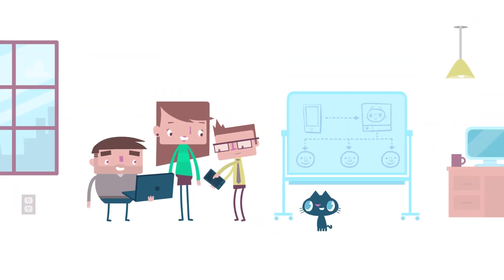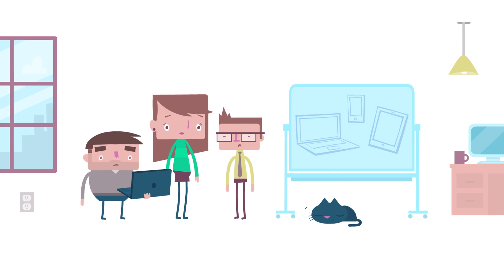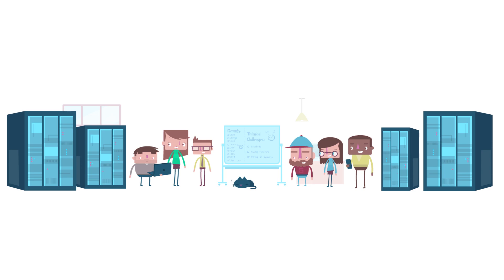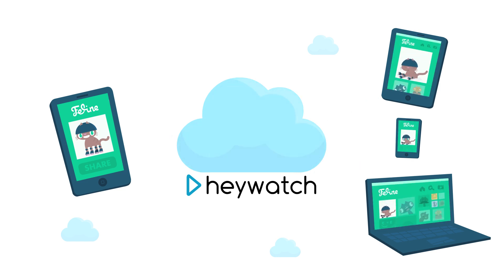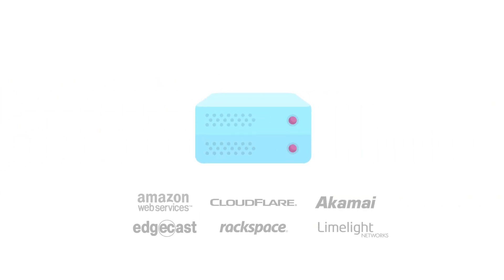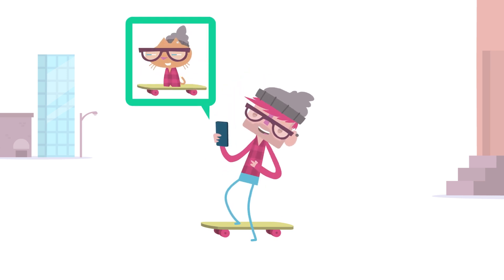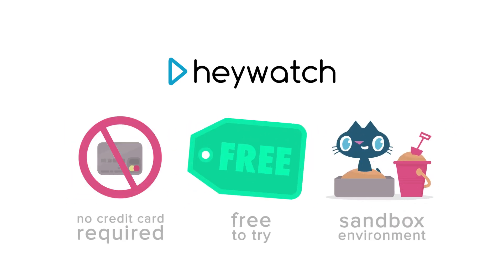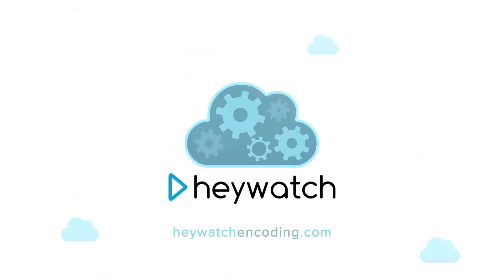HeyWatch in a Nutshell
HeyWatch is a powerful cloud video encoding service that reduces a lot of headaches for developers. Now, app developers can focus on what they do best and let HeyWatch handle all their video encoding needs.